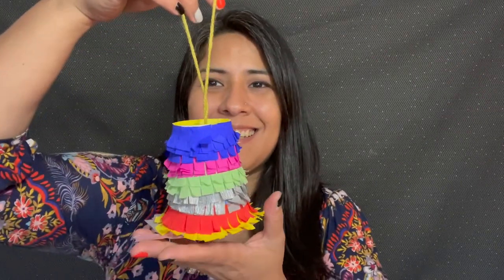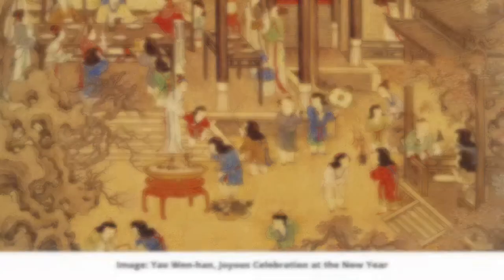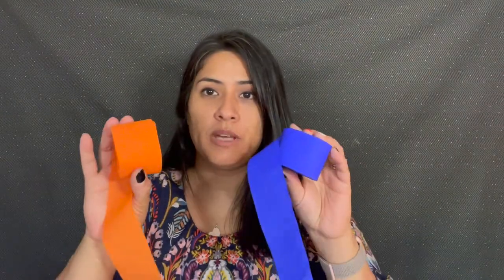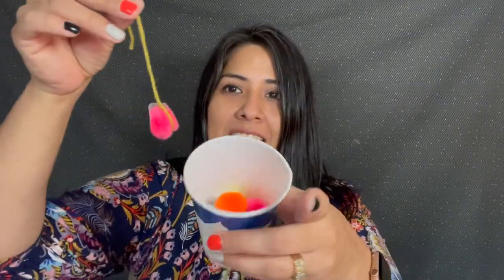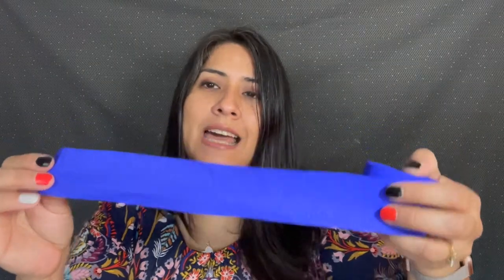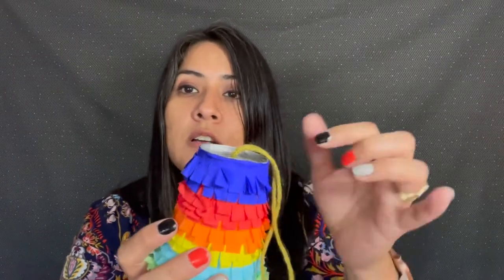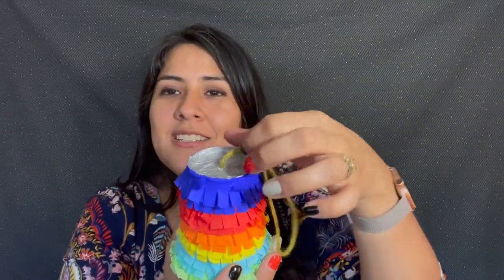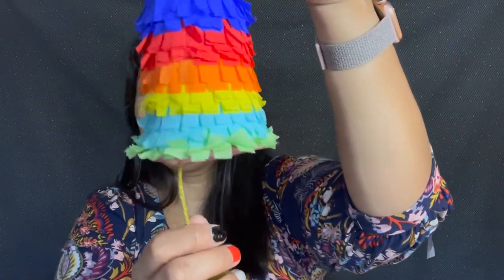ArtNight 2021: Make a Mini Piñata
Learn a bit about the history of the piñata while making a miniature version.

You will need the following supplies:
• Paper cup.
• Crepe paper or tissue paper.
• Glue and tape.
• Scissors.
• Rubber band.
• String or ribbon.
• Something to put inside your piñata.